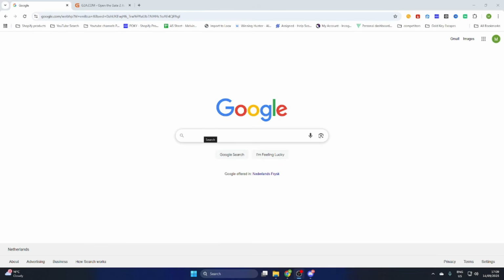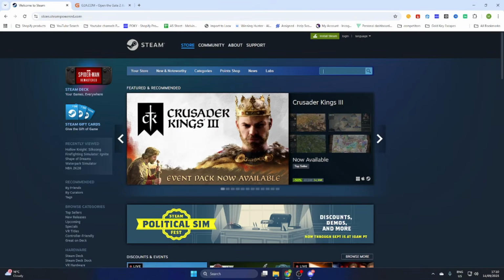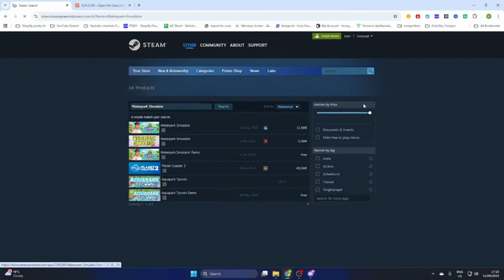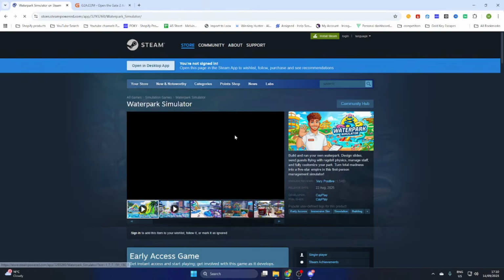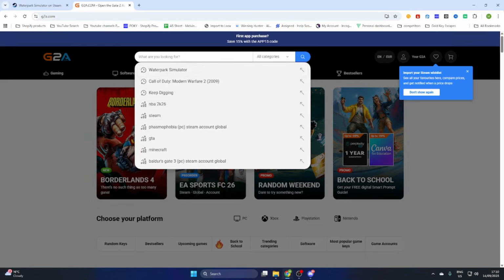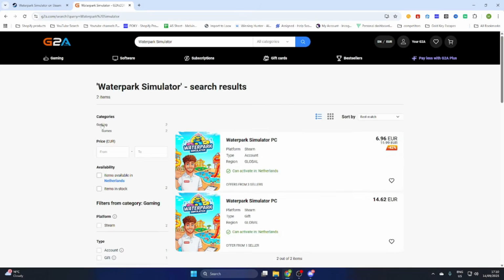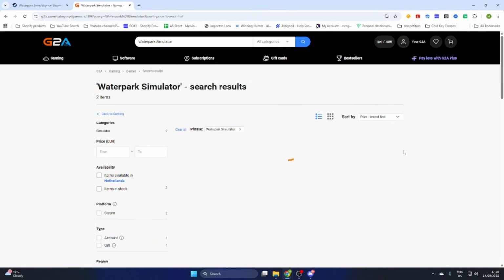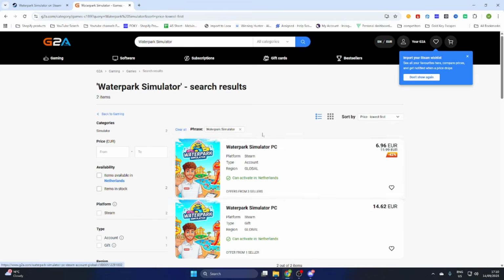How To Download Waterpark Simulator on PC (Step By Step)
In this video, I’ll show you how to download Waterpark Simulator on PC step by step, so you can install, play, and enjoy this fun PC game without issues. Whether you’re into pc gaming or just looking for new games to try, this guide will help you get started fast!

🔹 Learn how to download Waterpark Simulator
🔹 Discover how to install Waterpark Simulator on PC
🔹 See how to play Waterpark Simulator on PC
🔹 Find out the best way to enjoy Waterpark Simulator on PC